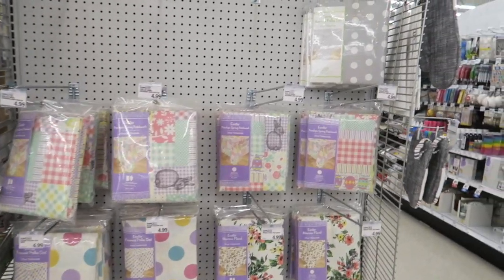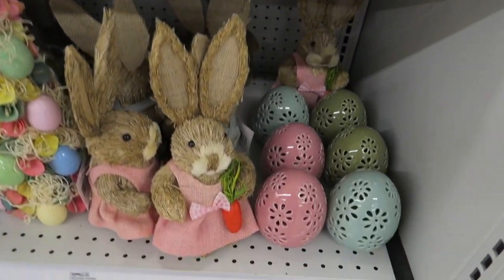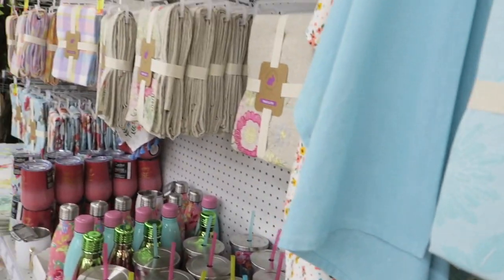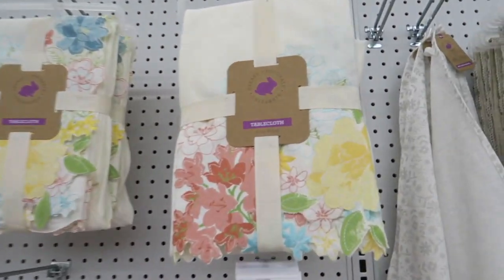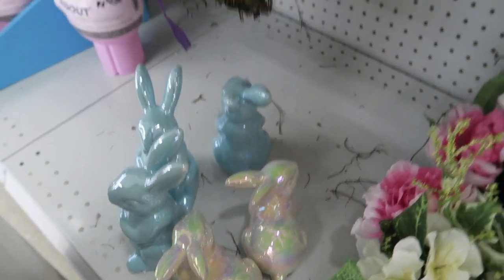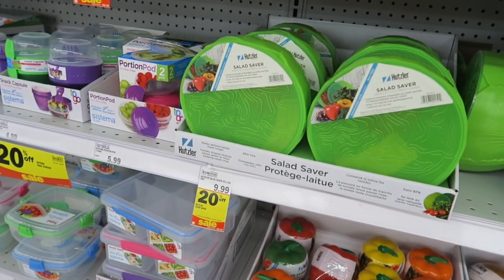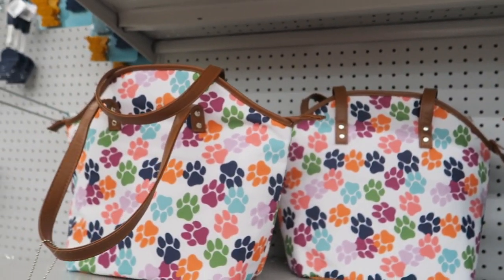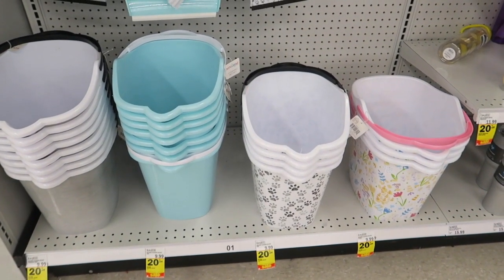Meijer Shop With Me! Easter!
We went to Meijer to check out their Easter decor!